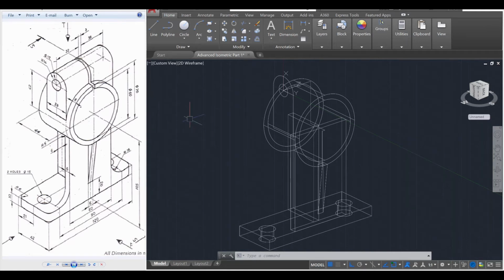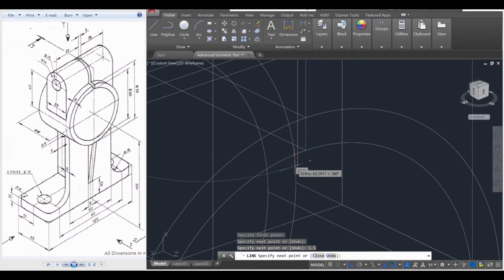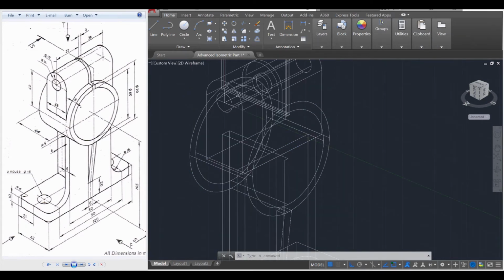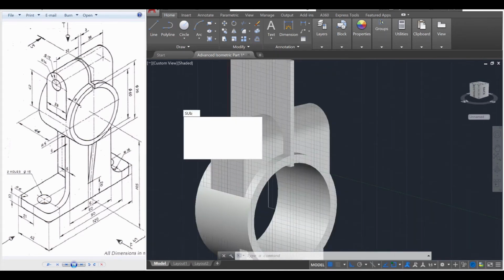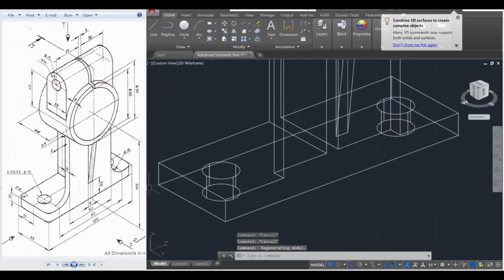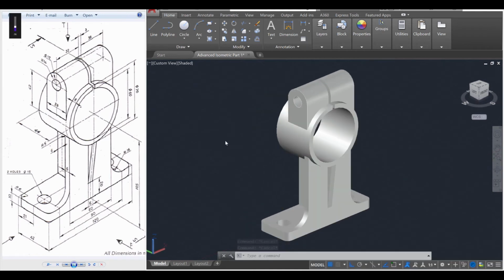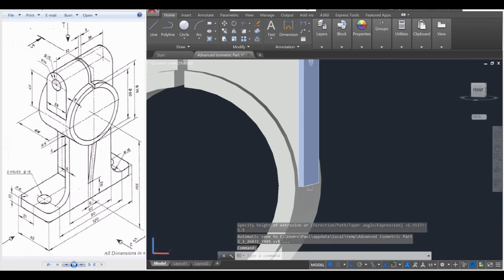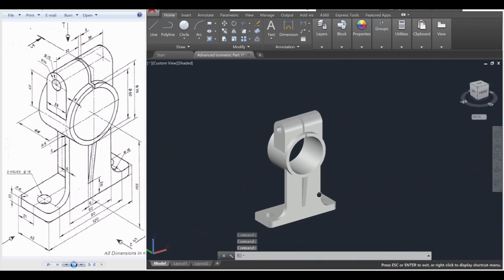Beginner Tutorial AutoCAD 2018 - Isometric Drawing #5 (Advanced) - Part 2